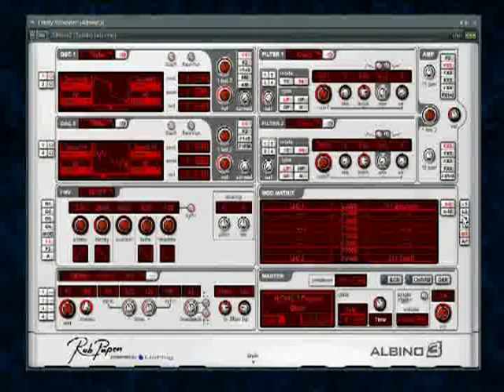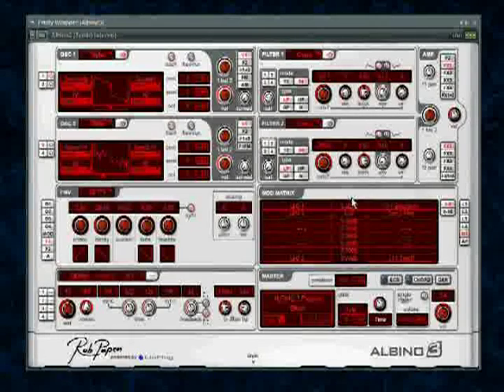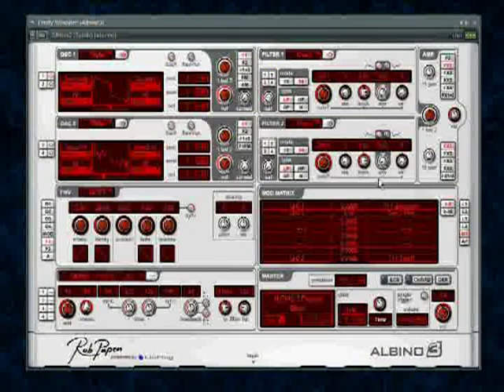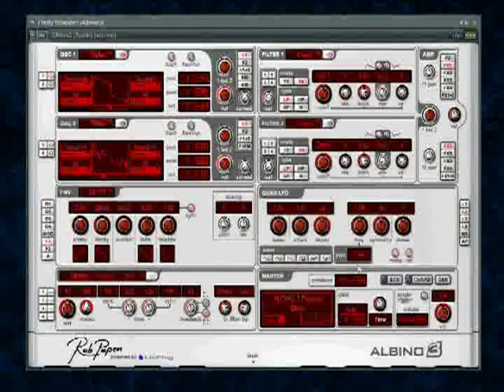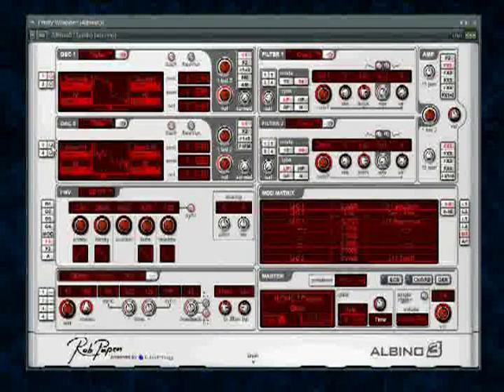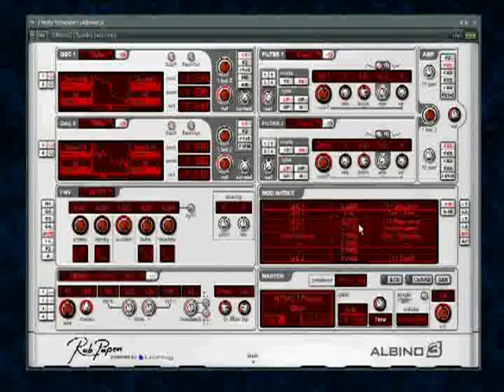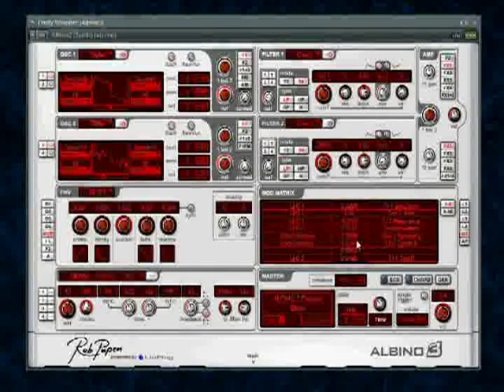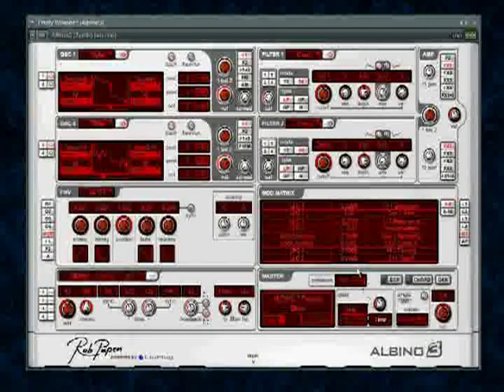Albino3 Modulation Tutorial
A tutorial for Albino3 showing some ways you can modulate the sound from within the synth.